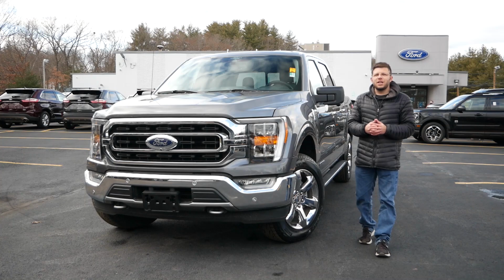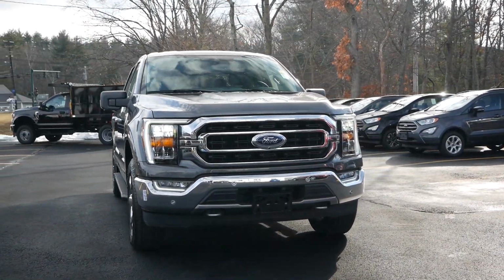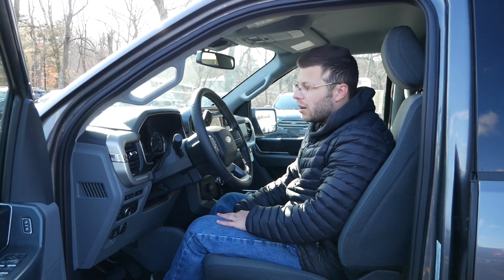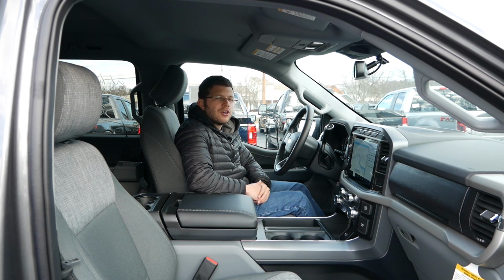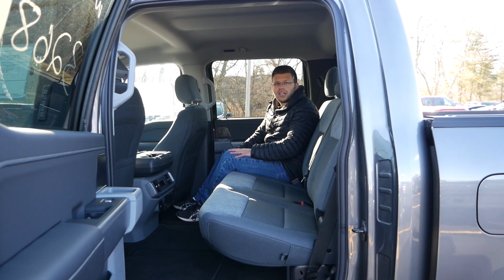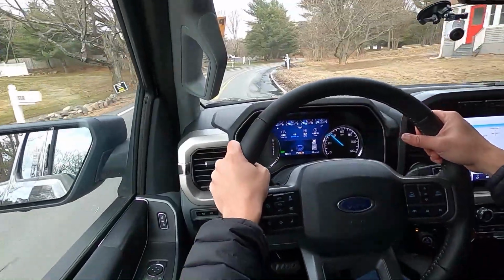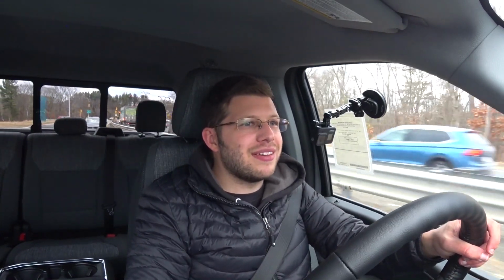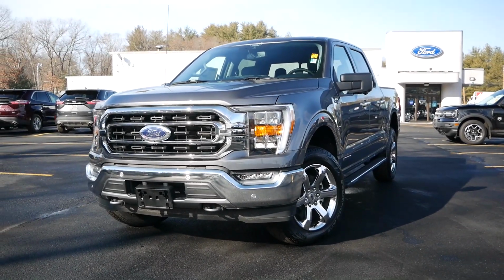2021 Ford F-150 XLT Hybrid Review - Walk Around and Test Drive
2021 Ford F-150 XLT SuperCrew PowerBoost Review.

Fundamentally, pickup trucks have remained pretty much the same throughout the decades, but for 2021 we now have a hybrid engine under the hood to give this Ford F-150 great fuel economy, but also impressive performance and eye opening towing capacity.

Is Ford still offering the best pickup in this segment? Let's find out.

Huge thank you to Acton Ford for providing the 2021 Ford F-150 XLT for this review!